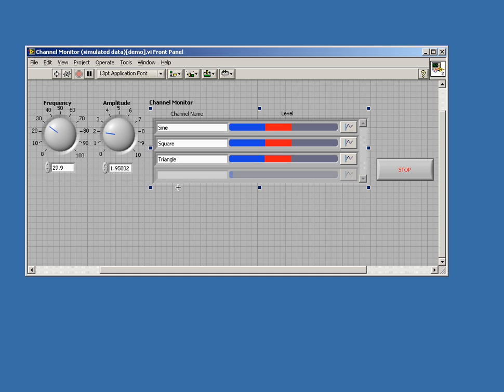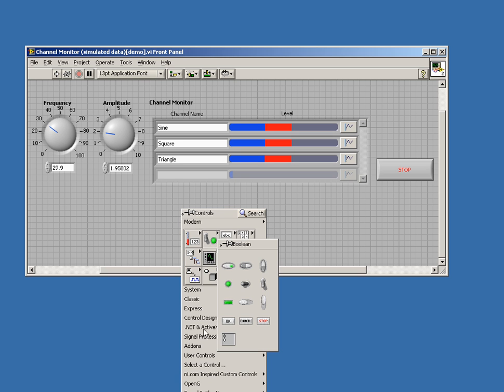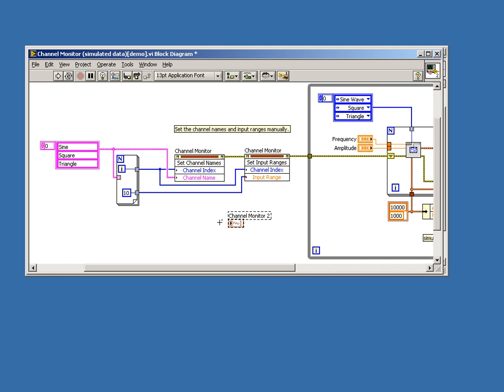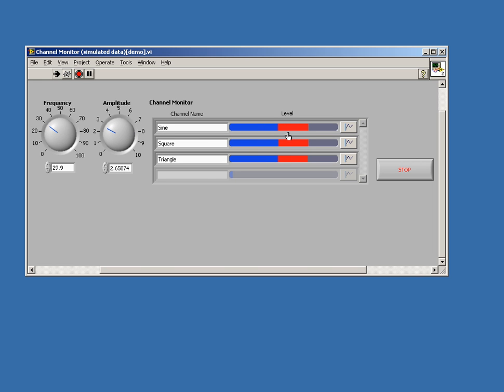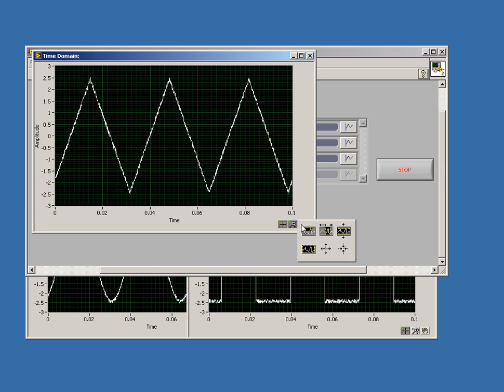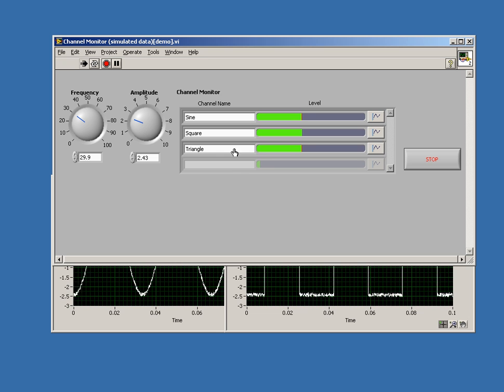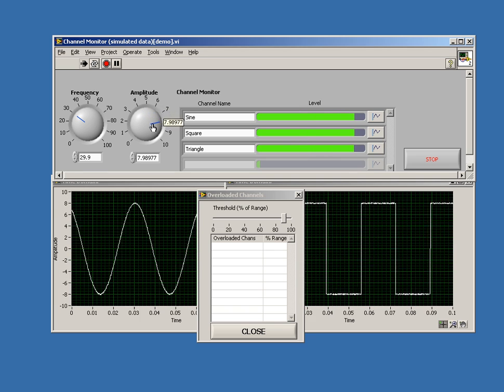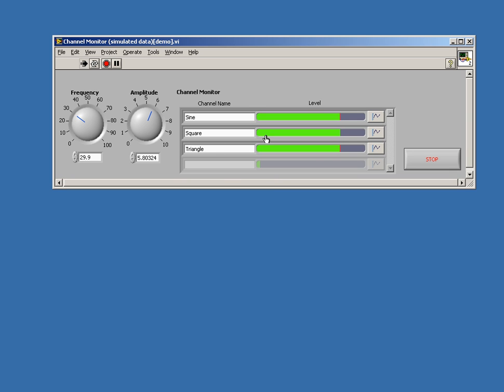Channel Monitor X Control for LabVIEW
The channel monitor X control for LabVIEW is a customizable control ideal for monitoring data from high channel count applications. Learn about the different features developed for the control and download the source code to enable even further customization.